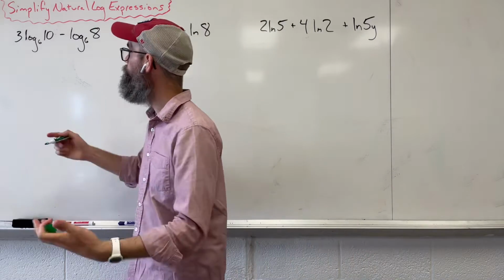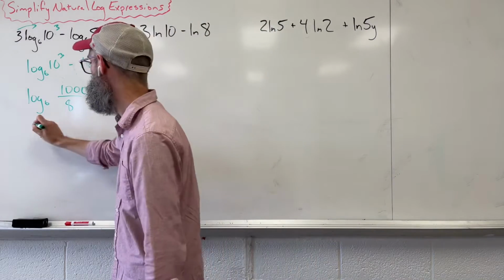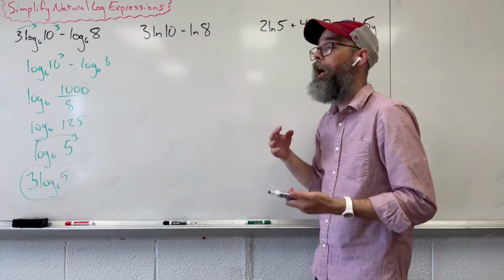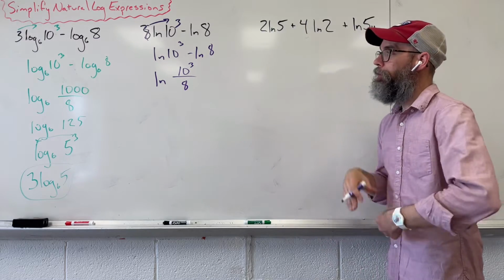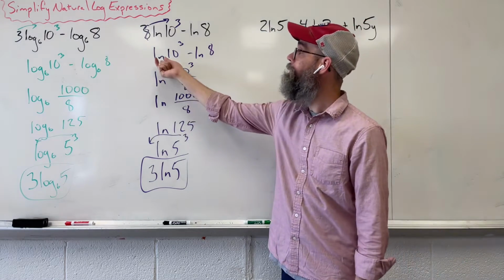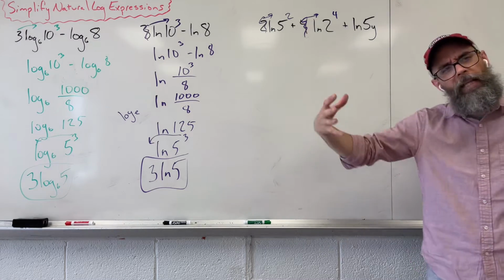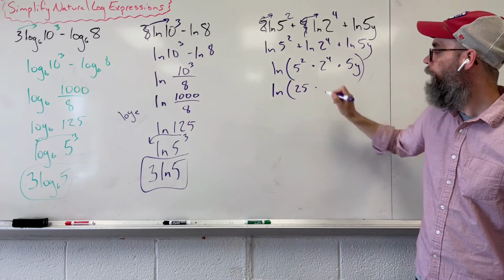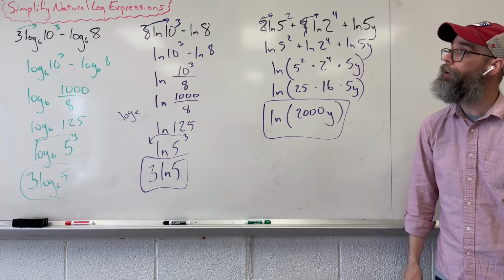Algebra: Simplify Natural Log Expressions - Expanded and Condensed Forms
Algebra: Understand how to simplify a natural log expression by switching between expanded and condensed forms